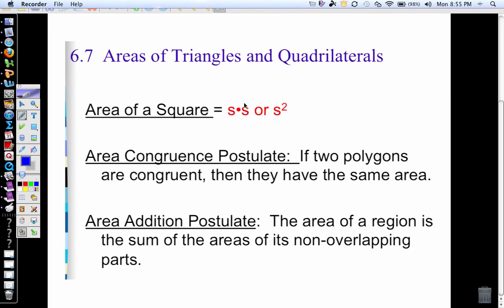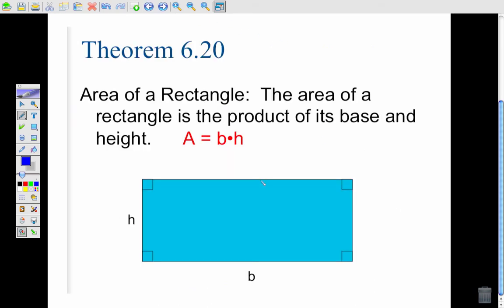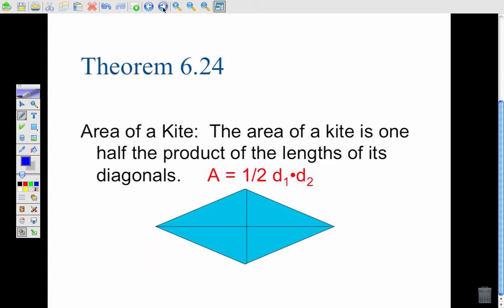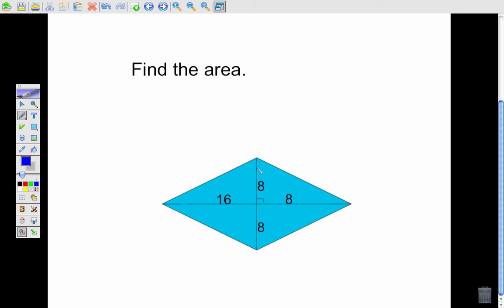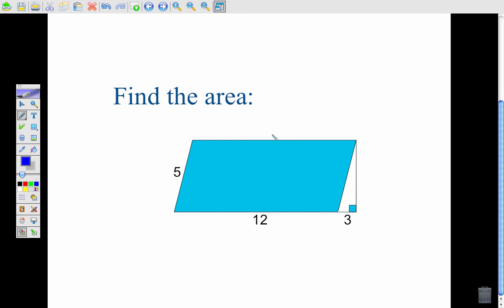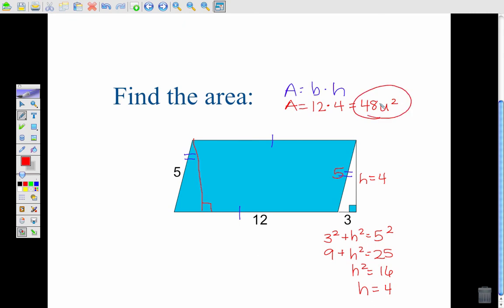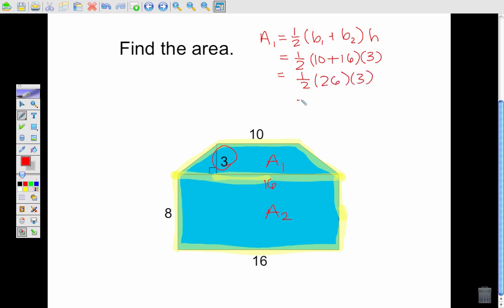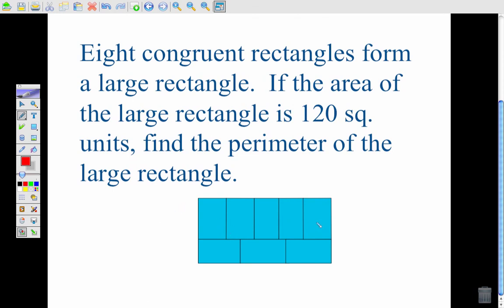Area of Quadrilaterals.mp4